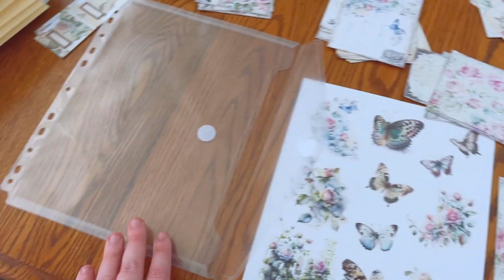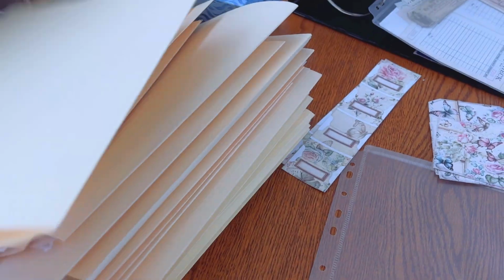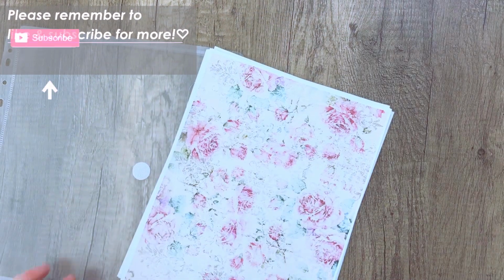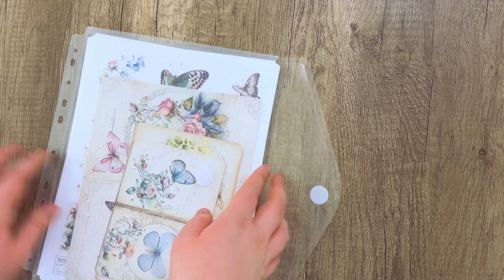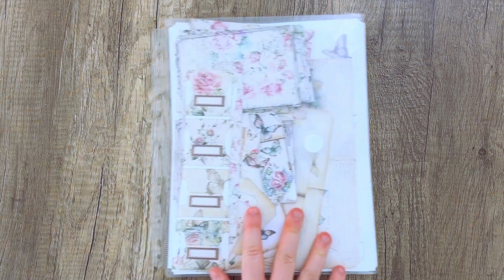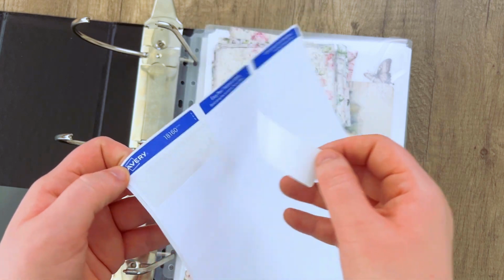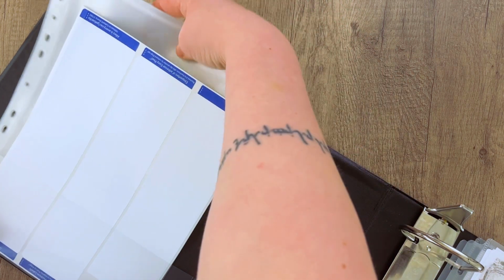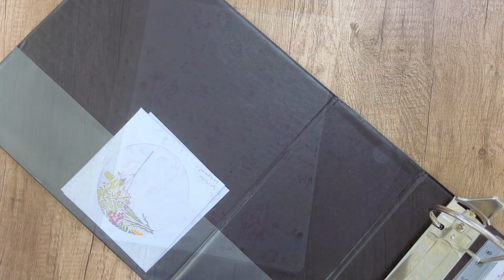JUNK JOURNAL STORAGE and ORGANIZATION | QUICK TIPS ⏰| My Porch Prints Junk Journal Ideas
Today I show you how we organize our journal kits over here at My Porch Prints!
~Stephanie & Kyra, My Porch Prints

 Scroll DOWN to see products we use & links for more crafting ideas.
❀ Website/Blog: Sign up for our newsletter & get freebies!!
MPP KITS FROM TODAY'S TUTORIAL

CRAFTING SUPPLIES WE USE
LARGE RING BINDER
CLEAR BINDER POCKETS
ADDRESS LABELS